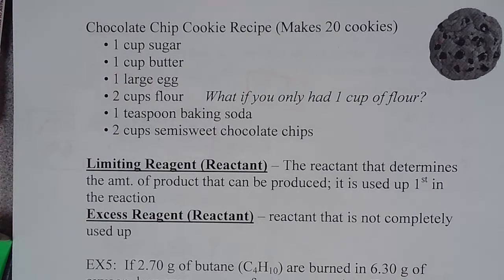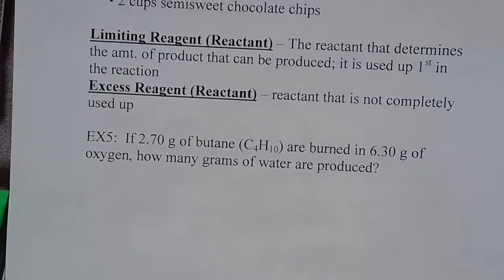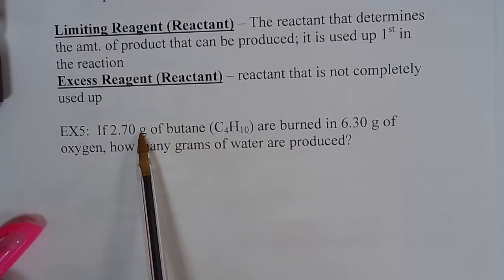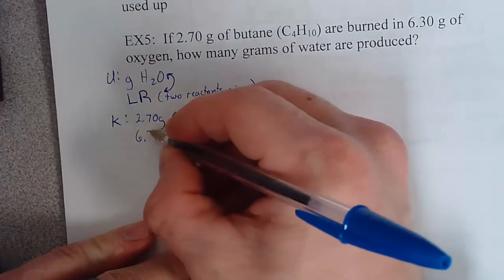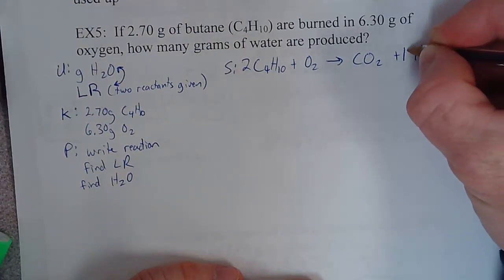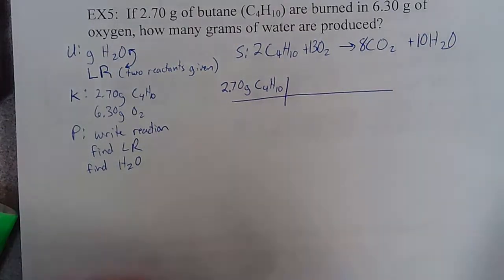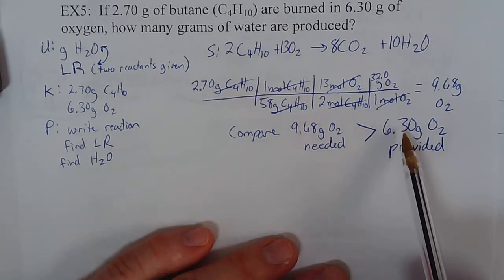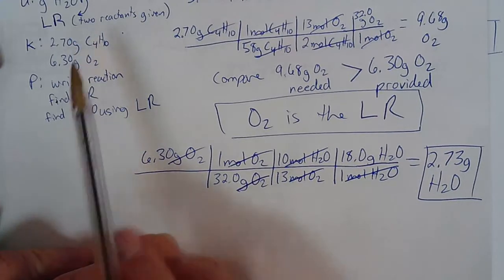Chemistry U7 Stoichiometry Limiting Reactant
Explains when and how to find the limiting reactant in a chemical reaction.